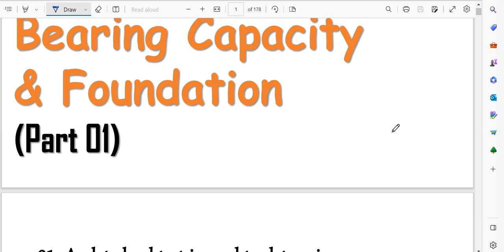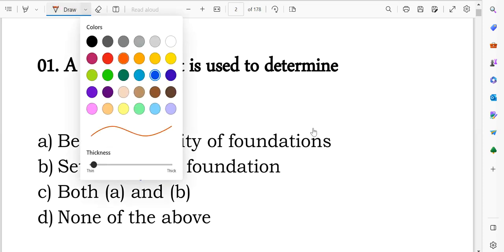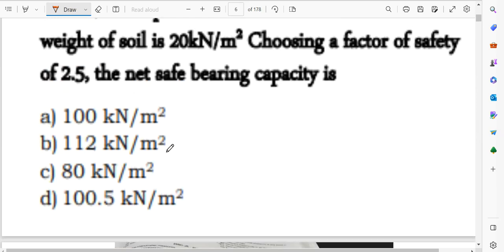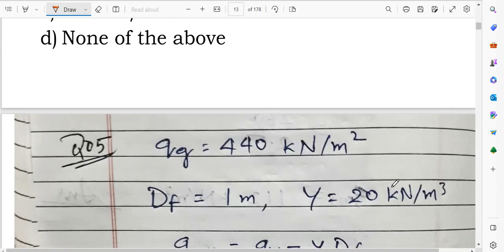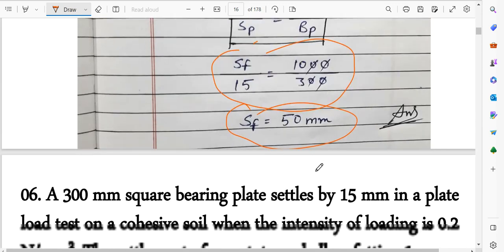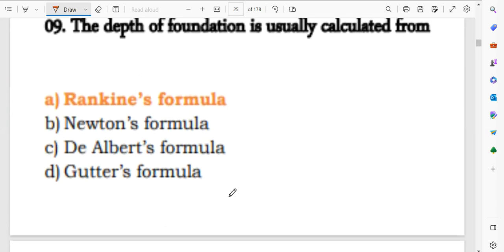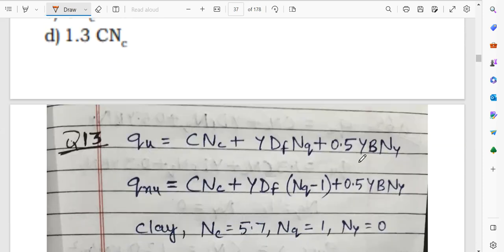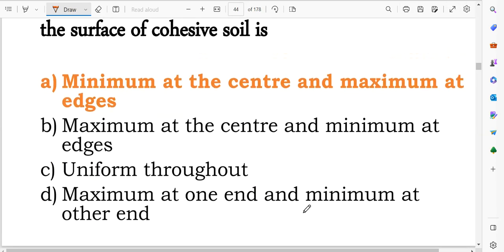APSC PWD A E JE CIVILIMPORTANT MCQ FROMBEARING CAPACITY AND FOUNDATION